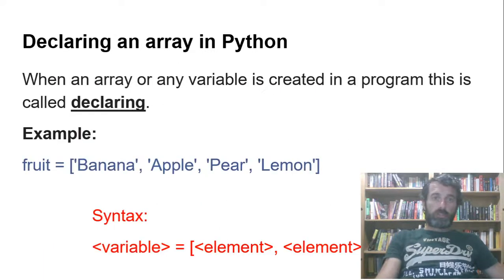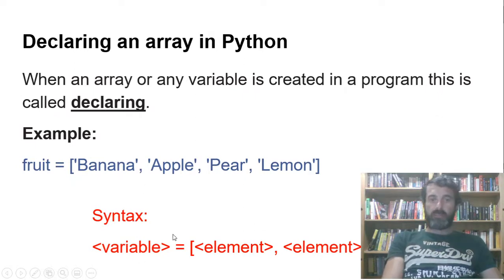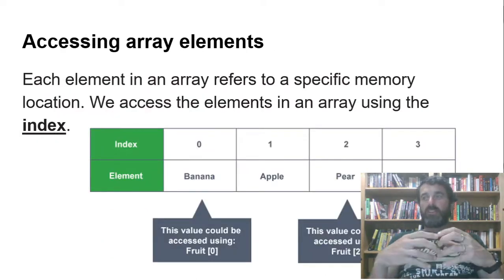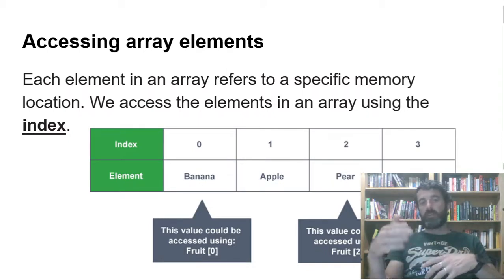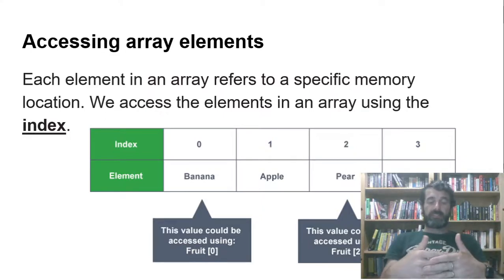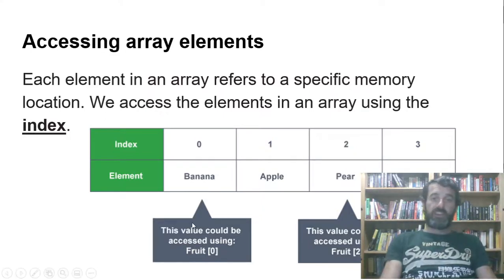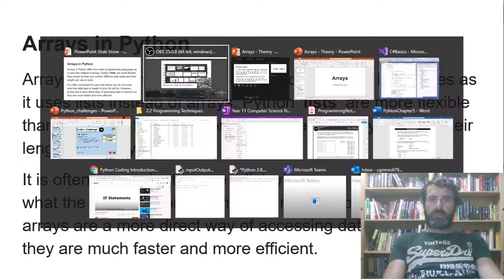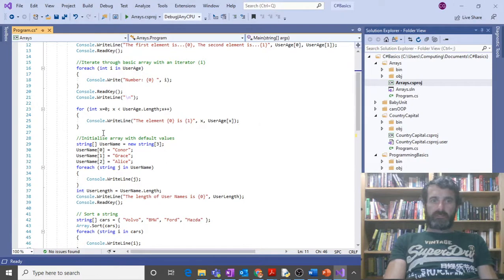Arrays Introduction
A brief introduction to the Array data structure